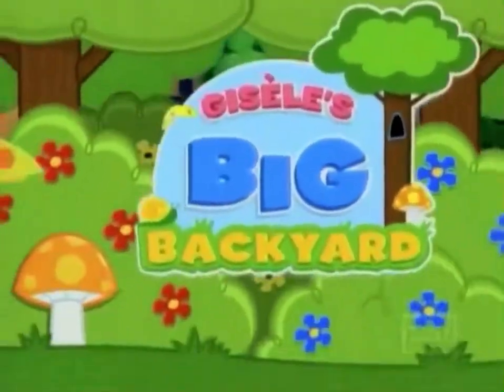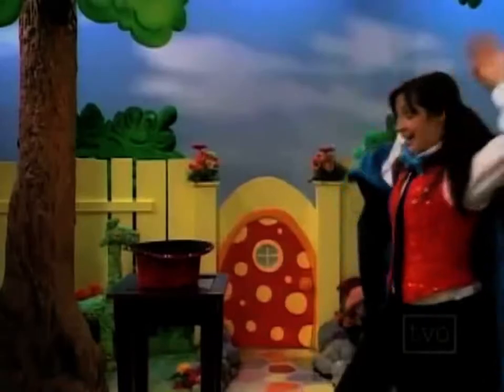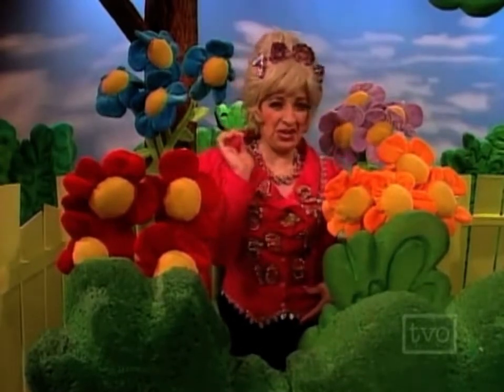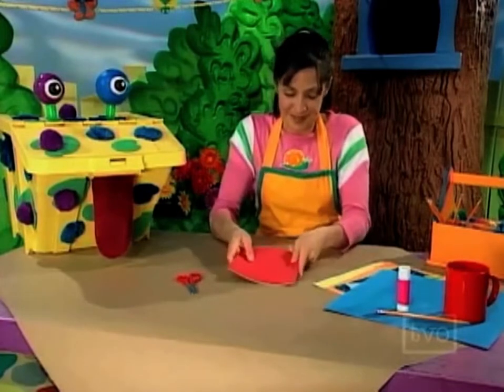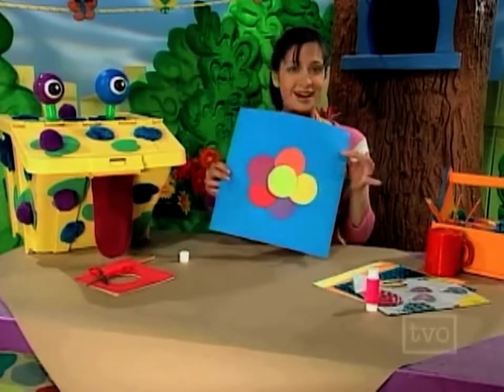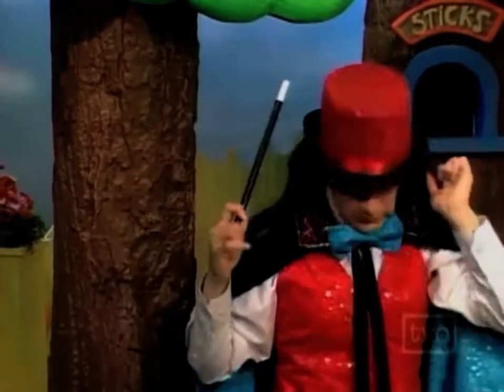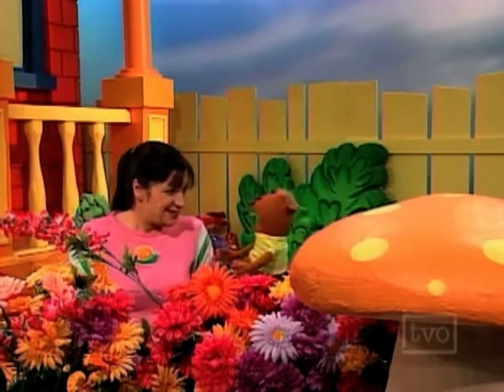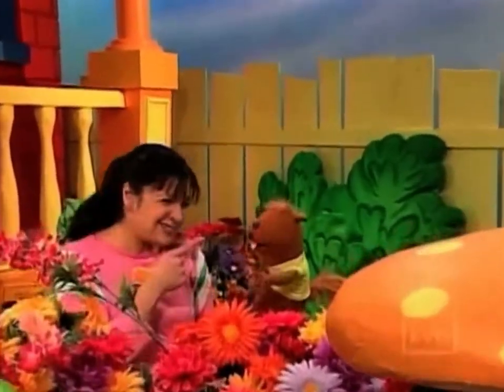Gisele’s Big Backyard Season 2 Episode 10 In The Garden